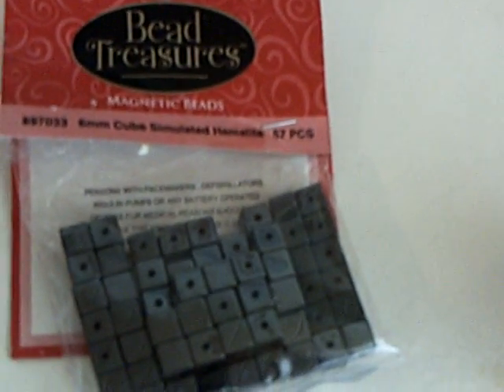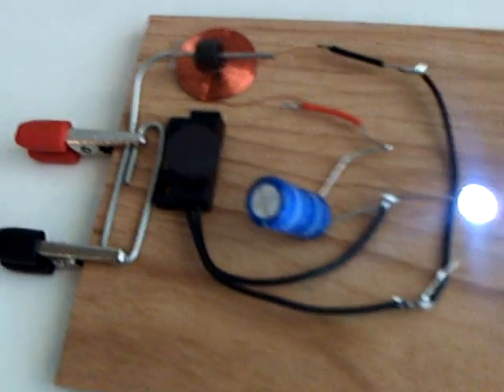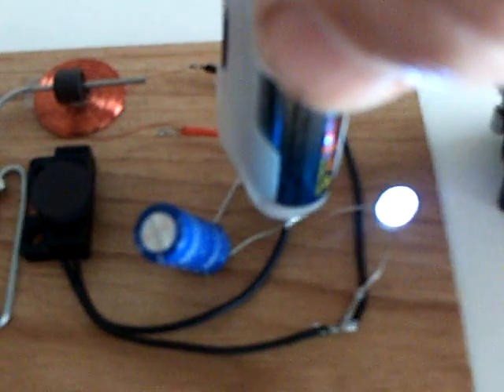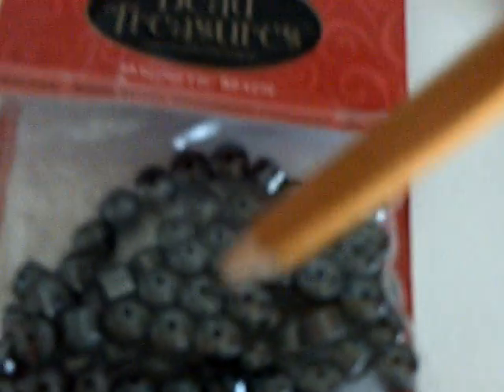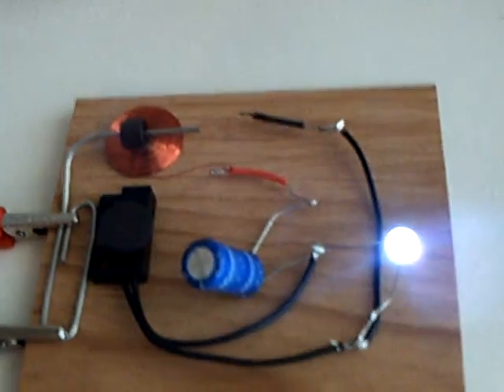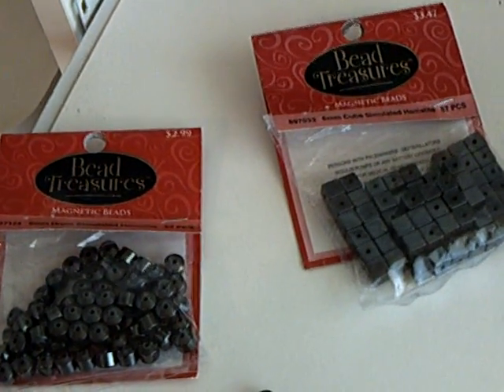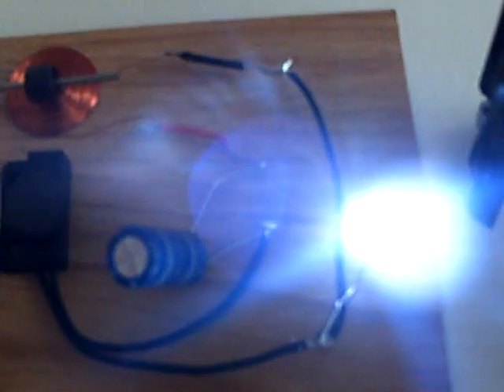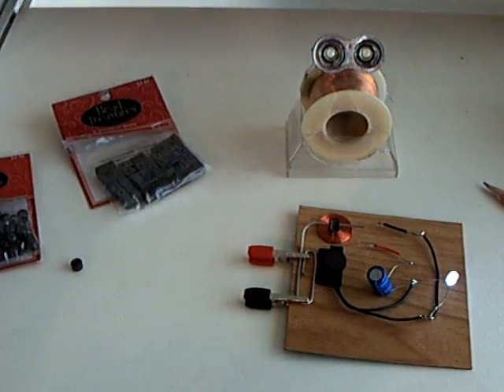Hematite Jewelry Bead pulse motor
This shows a tiny pulse motor using a magnetic jewelry bead as the rotor.  Thank you to Slider2732 and his wife for finding these diametrically magnetized beads that work perfectly on a very tiny reed switch pulse motor.